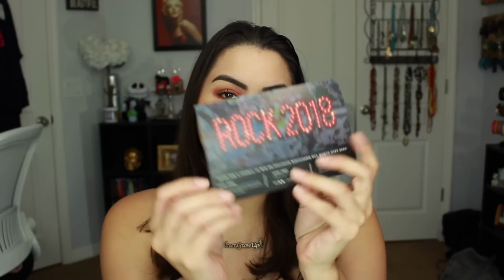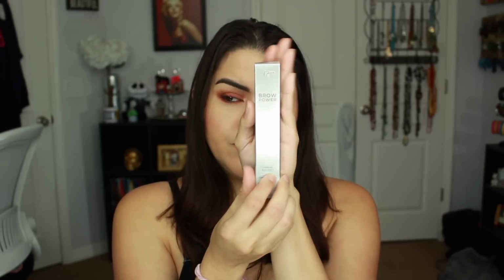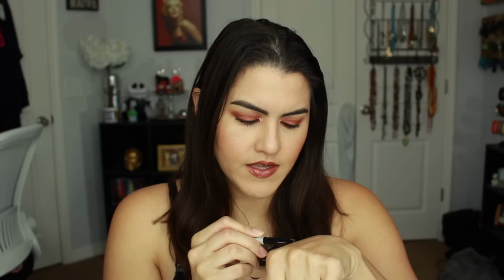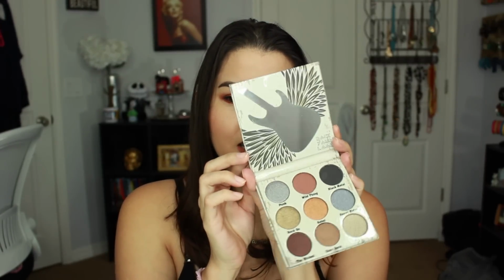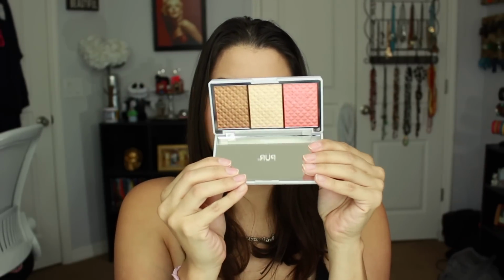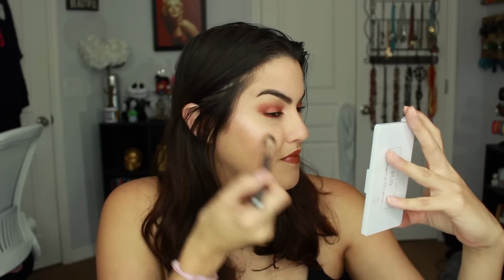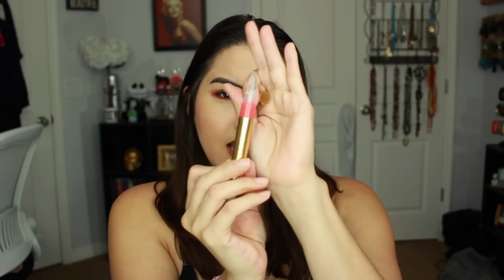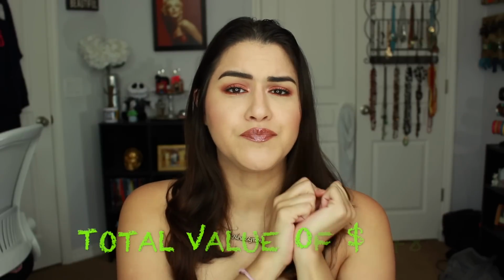January 2018 Boxycharm Unboxing $148 Worth of Goodies!!!!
I will not accept any type of negativity on my channel or any social media I have. I share this as a positive hobby. Youtube is not my job, I do have a full time job and pay for about 90% of what you see. That being said, I will erase any negative comments. I will automatically block people who leave rude, hateful and down right stupid remarks.I don't mind and won't erase creative criticism. Thank you to all who do respect my channel. My channel is a place of learning and is meant to be helpful and productive. Every time you subtract negative from your life, you make room for more positive!

I do tell companies that although they send me a product,I will not guarantee a positive review and will only give my 100% honest experience with the products used.THIS IS NOT SPONSORED.